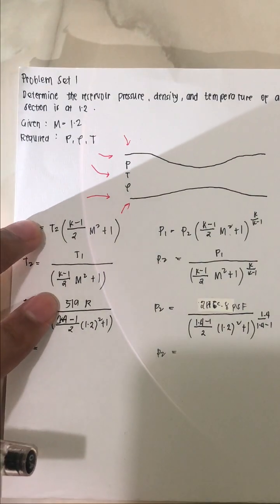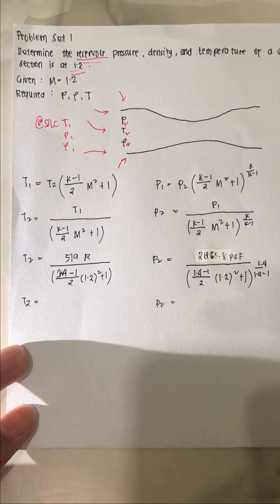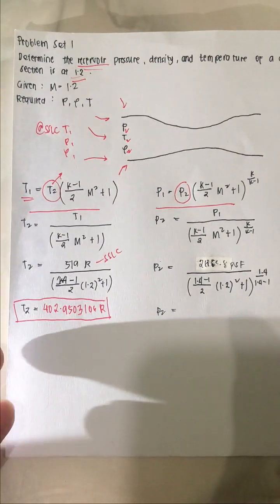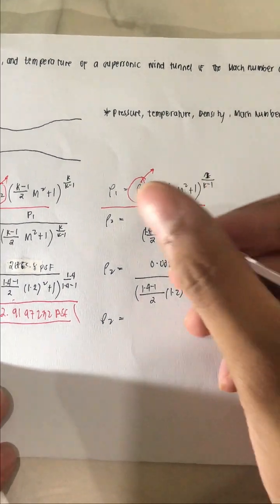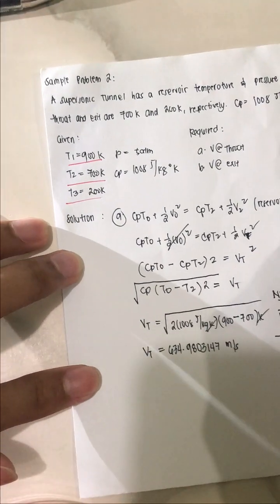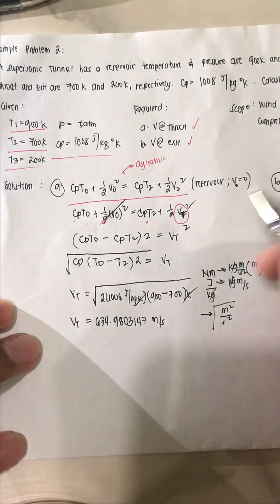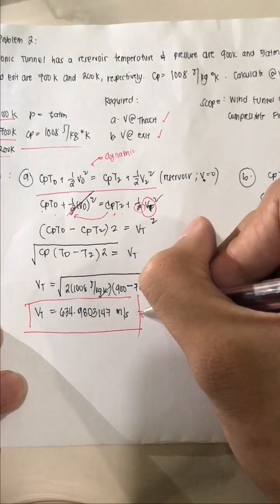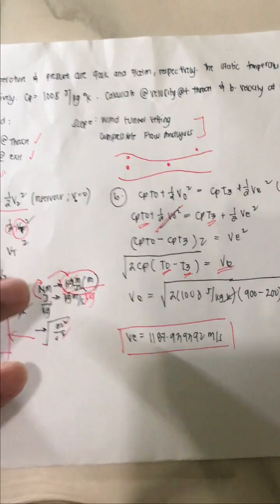Module 3: Basic Aerodynamics - Sample Problems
Sample Problems of the following:
Sample Problem 1: Temperature, Pressure, Density, and Mach Number Relations
Sample Problem 2:  Wind Tunnel Setting and Compressible Flow Analysis